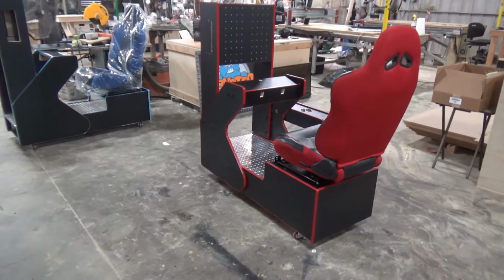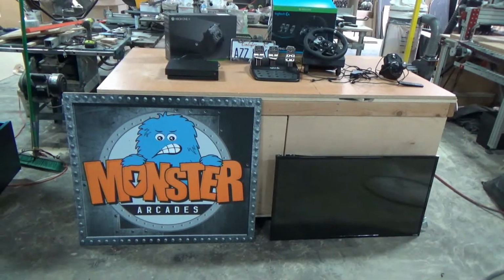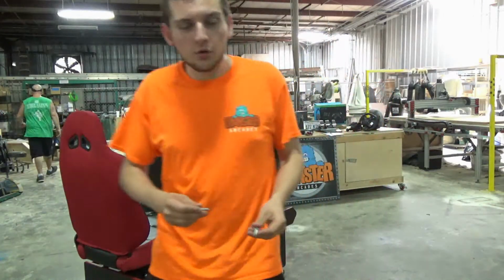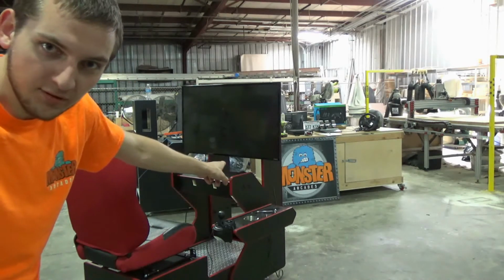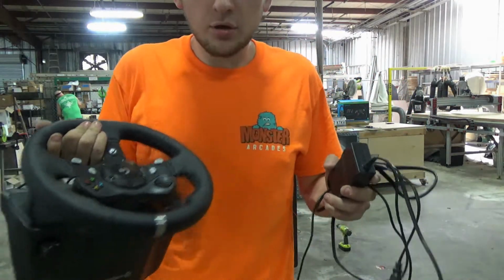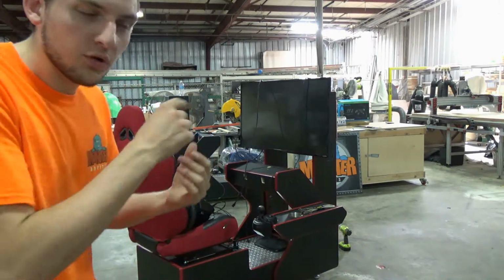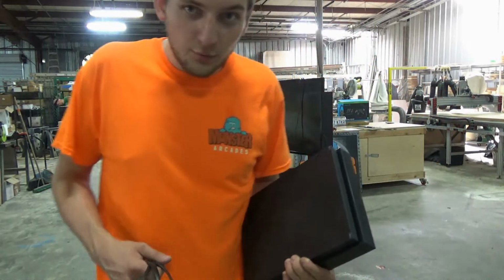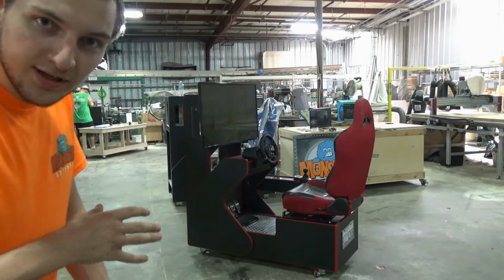Race Arcade Kit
DIY kit for a Race Arcade